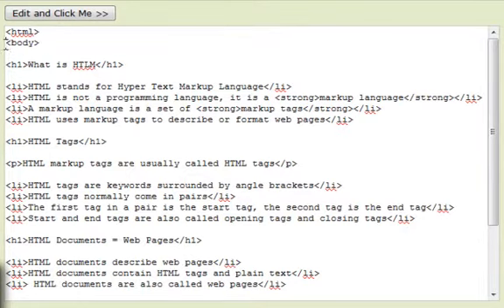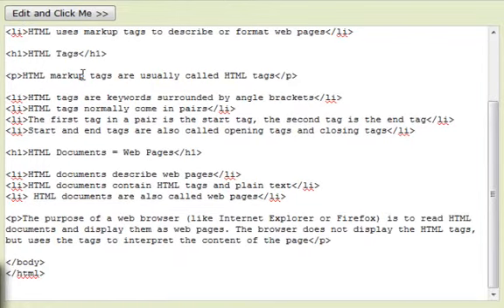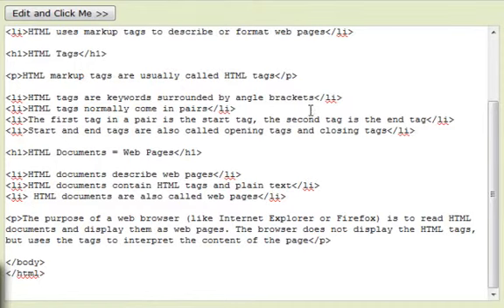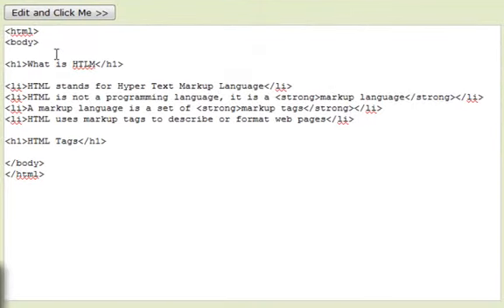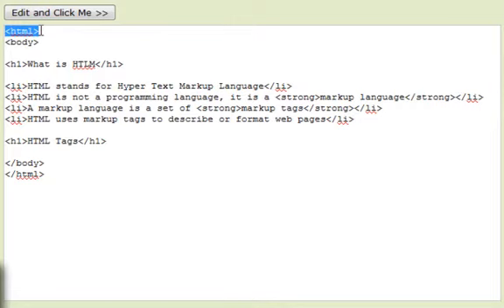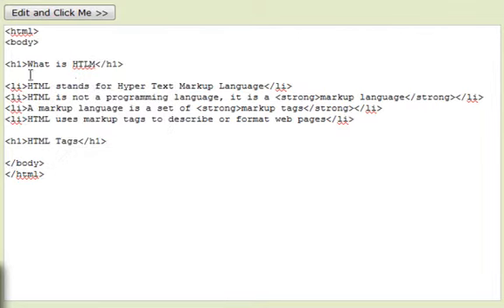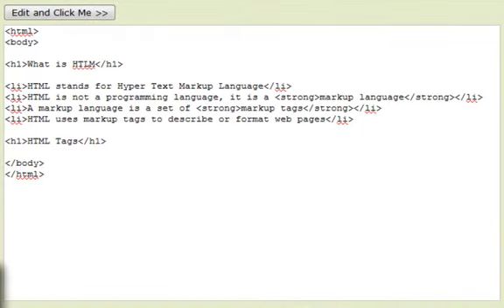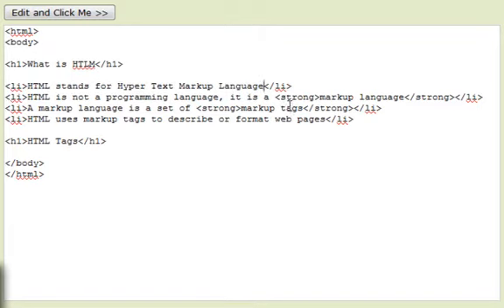Basic HTML 1.1 - HTML Tags...further explanation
This is an short explanation of how HTML documents are set up.